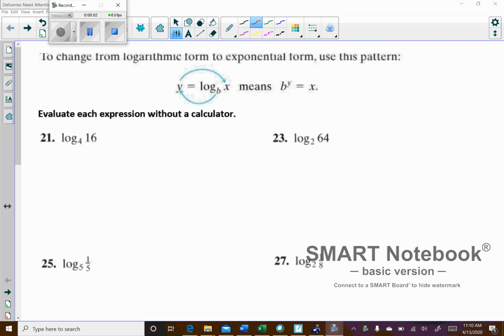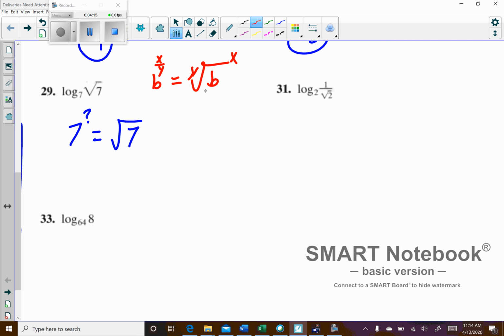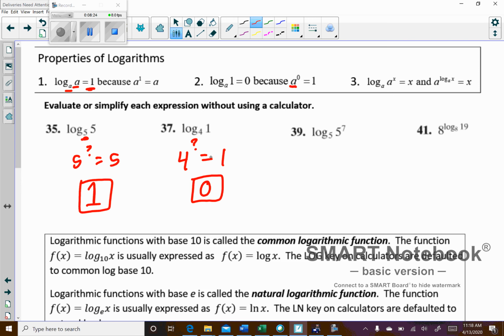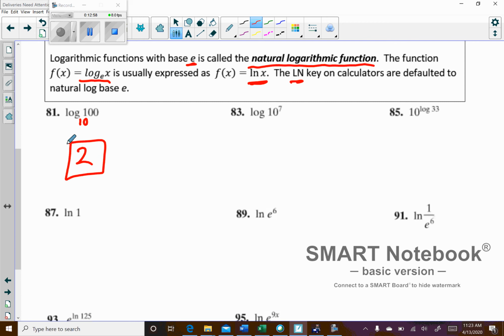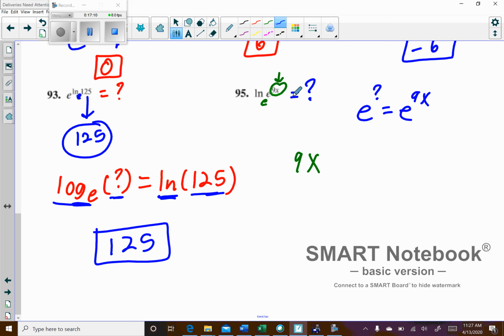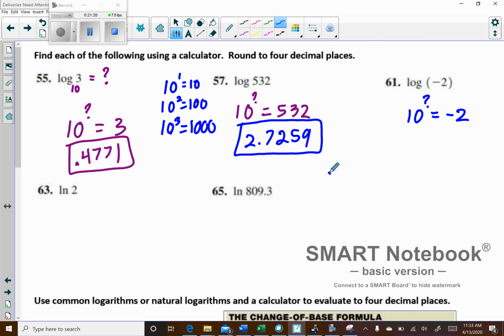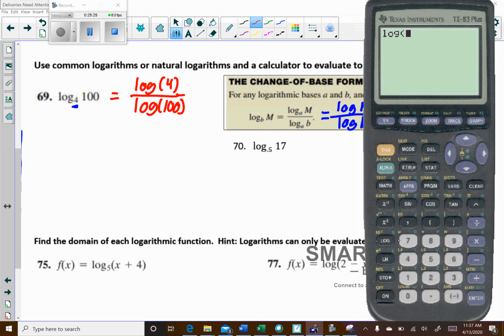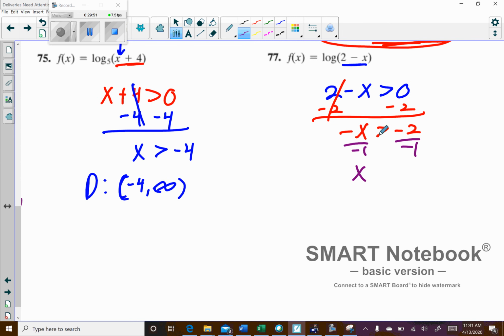4 2 Evaluating Logs